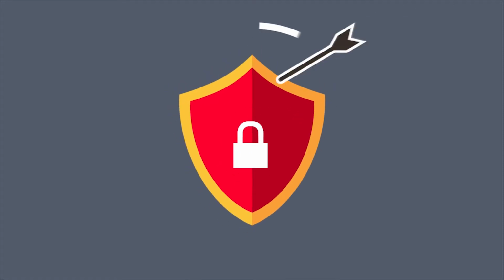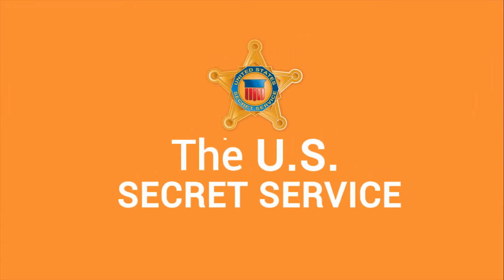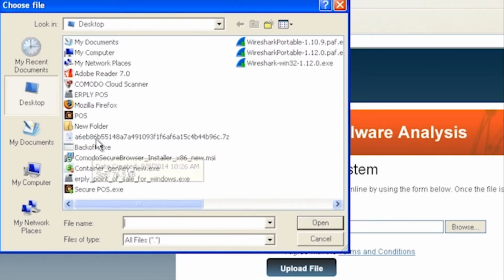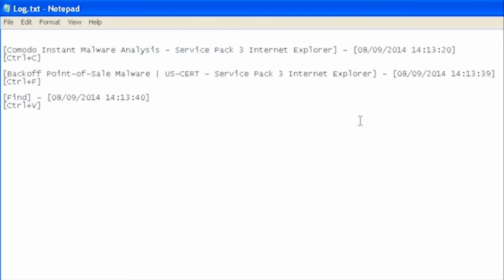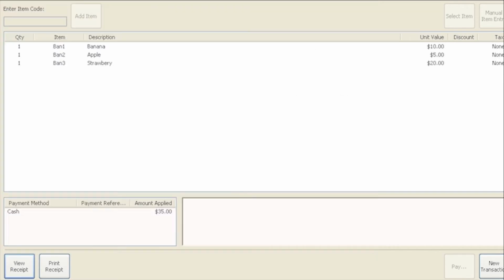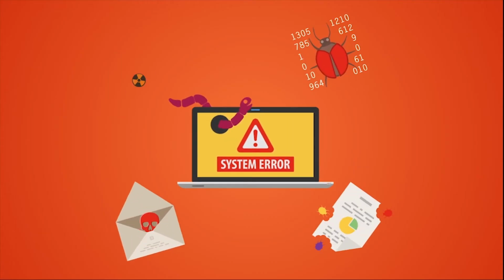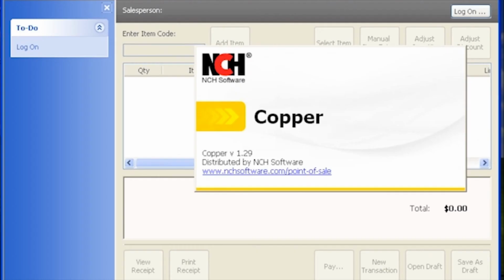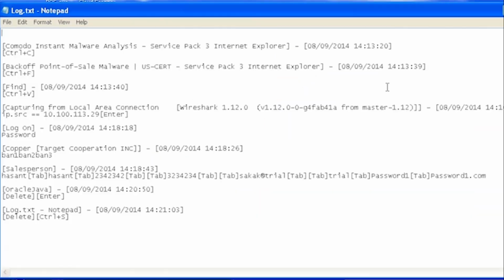COMODO Securebox video